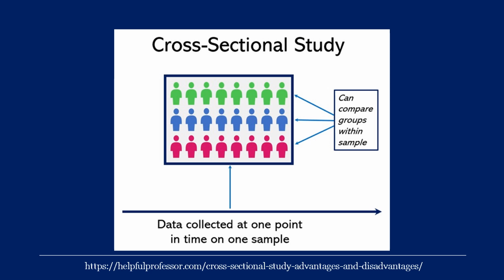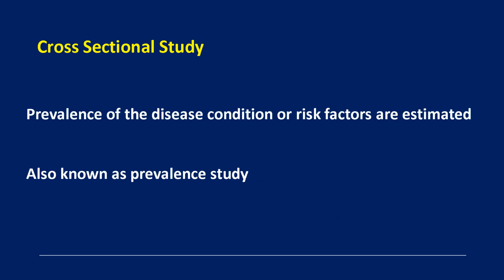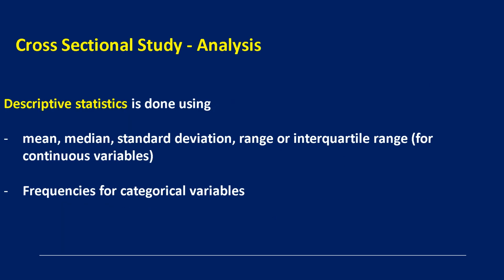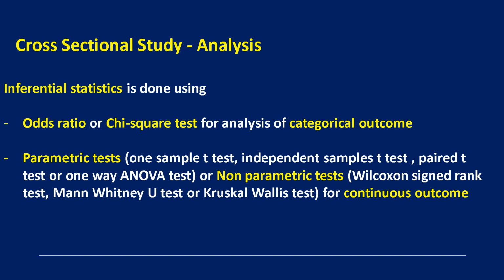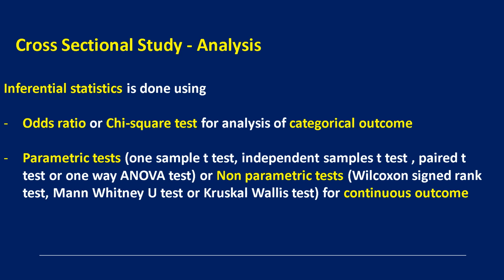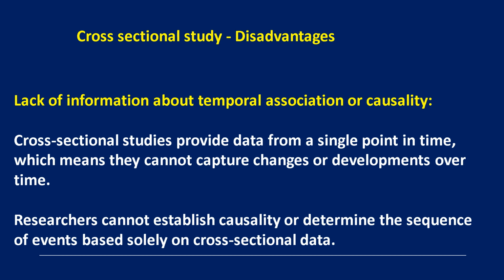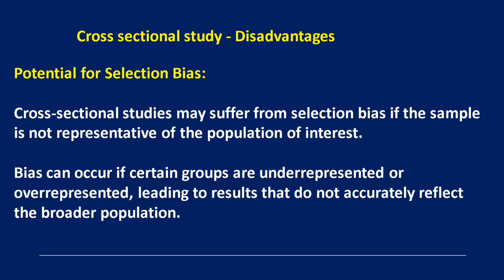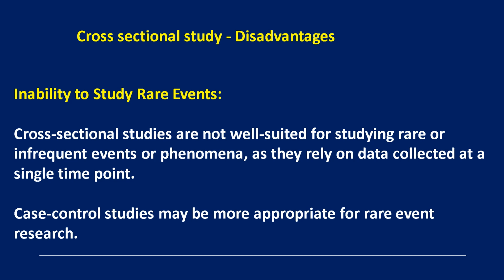Cross Sectional study - a quick review